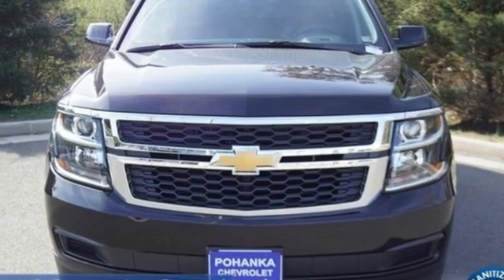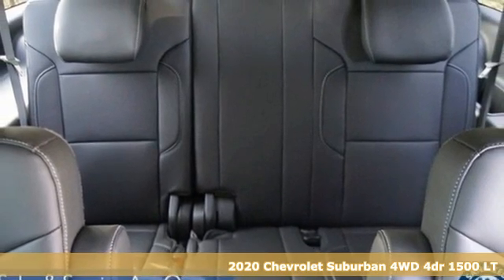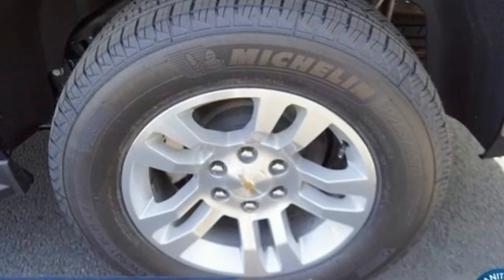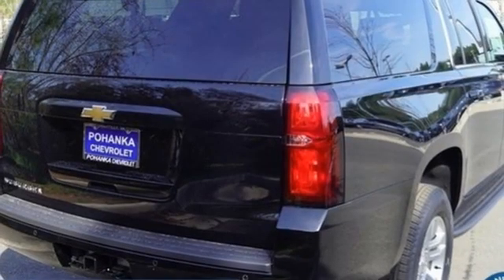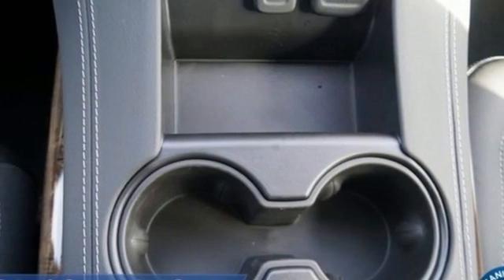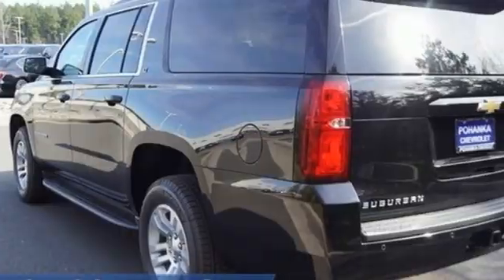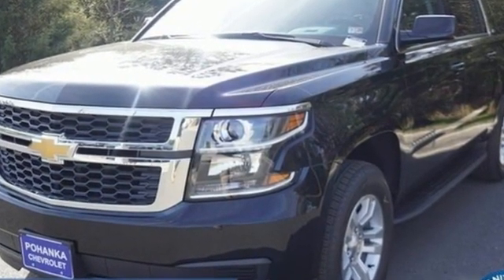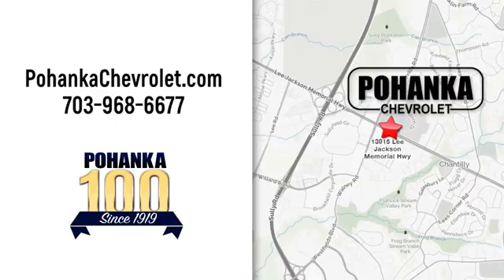New 2020 Chevrolet Suburban Manassas VA Chantilly, MD TLR291398 - SOLD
Year: 2020
Make: Chevrolet
Model: Suburban
Trim: LT
Engine: EcoTec3 5.3L V8
Transmission: 6-Speed Automatic
Color: Black
Interior: Black
Stock #: TLR291398
VIN: 1GNSKHKC5LR291398
Black 2020 Chevrolet Suburban LT 4WD 6-Speed Automatic EcoTec3 5.3L V8brbrLocated right next to Dulles International Airport on Route 50 in Chantilly, Fairfax VA.brbrbrAll prices exclude taxes, title, license, freight, and dealer processing fee of $799.00. Published price subject to change without notice to correct errors or omissions or in the event of inventory fluctuations. All features not on all vehicles. Vehicles shown are for illustration purposes only. Price includes: $4750 - Consumer Cash Program. Exp. 06/01/2020

Address:
13915 Lee Jackson Hwy